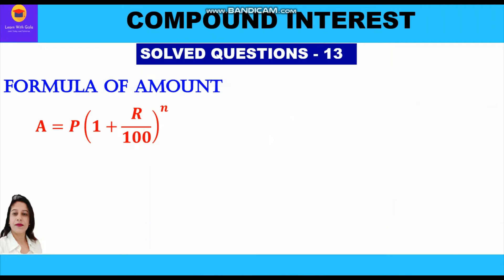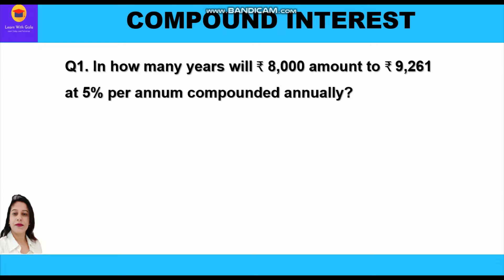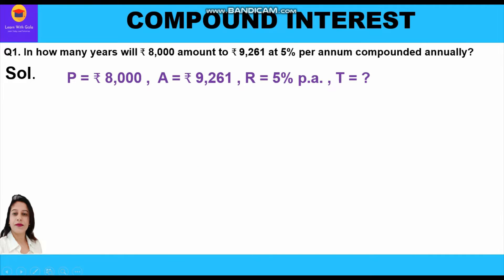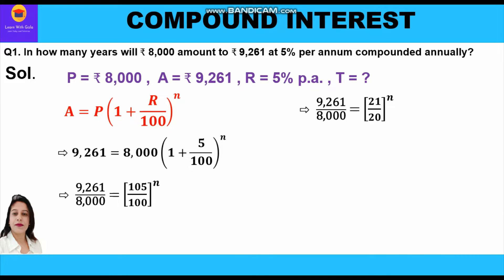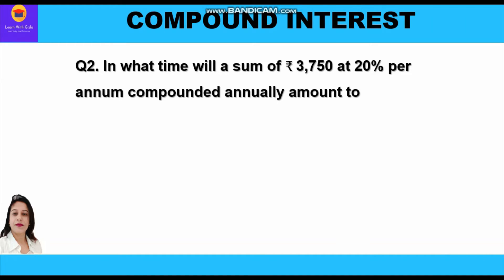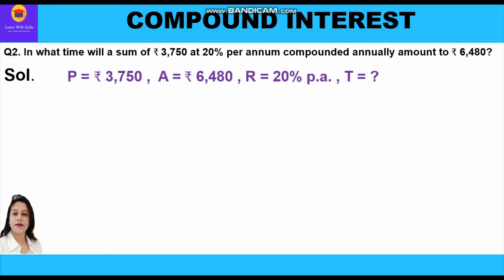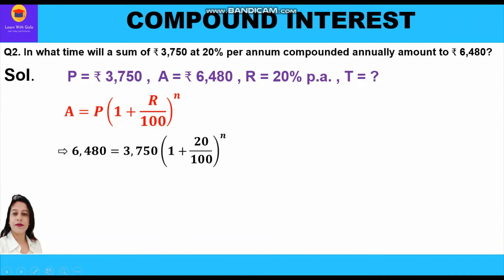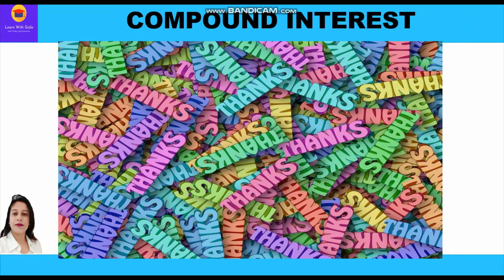Compound Interest-SQs13- In how many years will ₹ 8,000 amount to ₹ 9,261 at 5%p.a.?-DAV Math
CBSE Class 8 Math - Compound Interest- Solved Questions-13 - Formula Method - Find the time period when principal ,amount & rate of interest p.a. is given - DAV Math - Class 8

Following questions are taken up in this video:

Q1. In how many years will ₹ 8,000 amount to ₹ 9,261 at 5% per annum compounded annually?

Q2. In what time will a sum of ₹ 3,750 at 20% per annum compounded annually amount to ₹ 6,480?

1. What is Compound Interest
2. Difference between Simple Interest & Compound Interest
3. Two methods to compute Compound Interest - Unitary Method & Formula Method
4. What is conversion period?
5. When Interest is compounded half-yearly
6. When interest is compounded quarterly